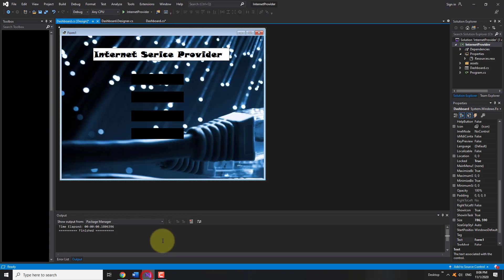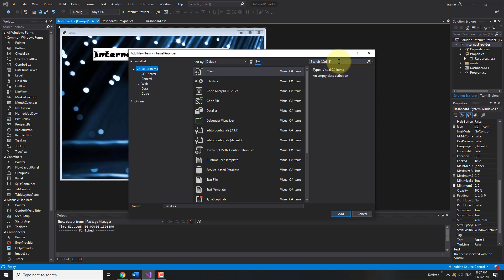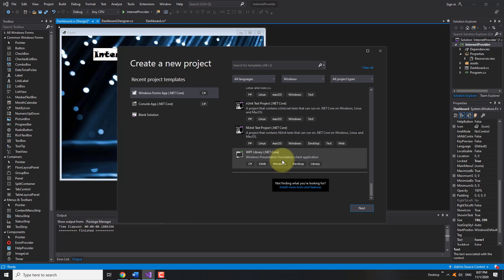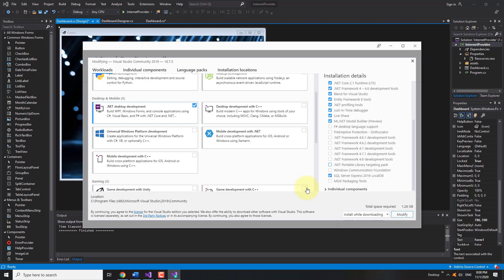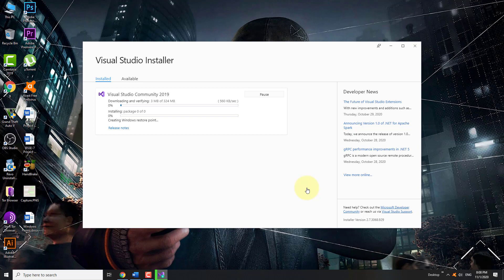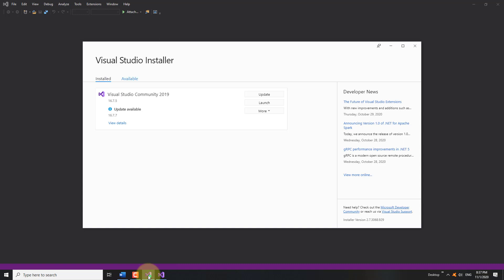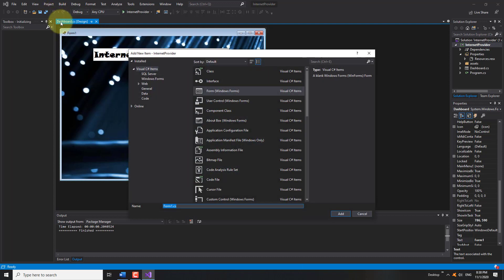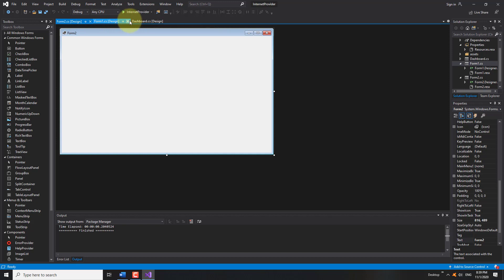Windows Forms Not Showing in VS C# | Multiple Forms | Fixed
Windows Forms application option seems to be missing? Issue Fixed and explained.

You can fix Windows Forms issues by installing the .NET Desktop Development Module in Visual Studio Installer Window.

❓ Problem Statment:
I've already opened the Windows Form application but
if I needed another form in the application, it would not allow me to add the form. In fact, there is no windows form in the "Add New Item" window.
You can search for Windows form in the Search box and it will display the form option only if you've installed the .net desktop development framework.

Solution:
To fix the issue, we need to install the .net desktop development framework.

🎵 Background Music Info:
Title: Baby Tell Me